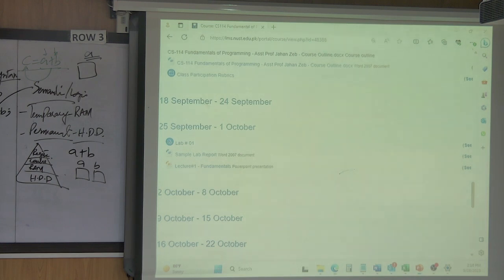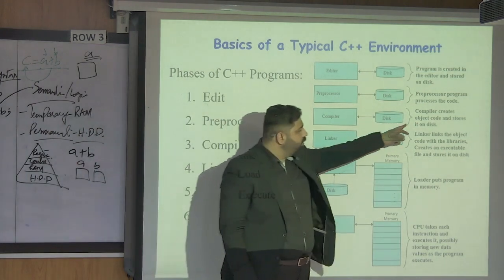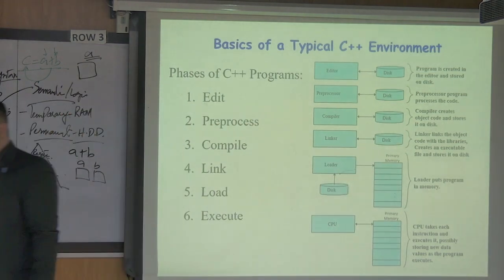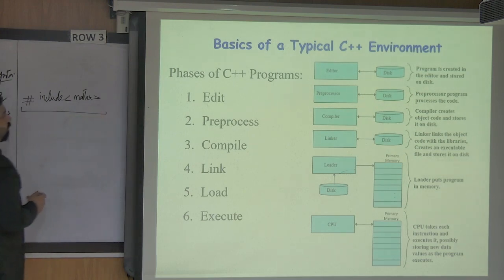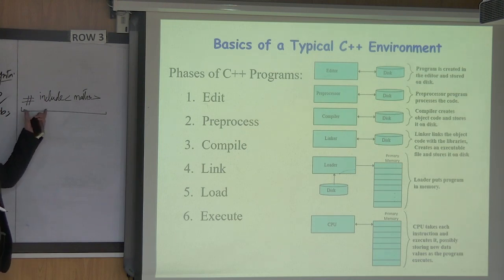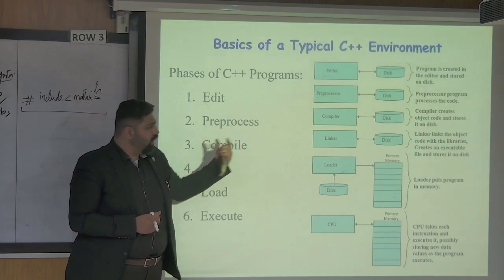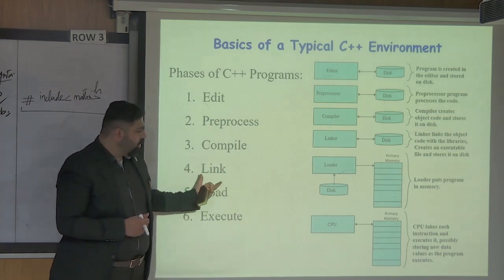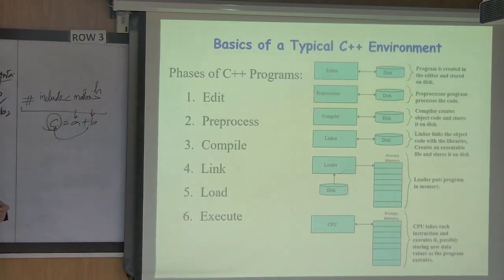Typical C++ Environment_2